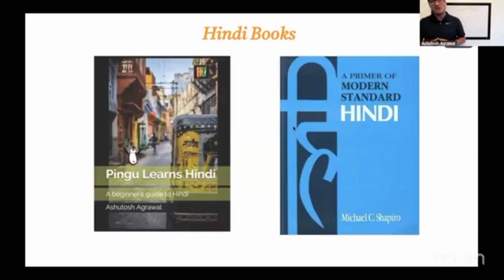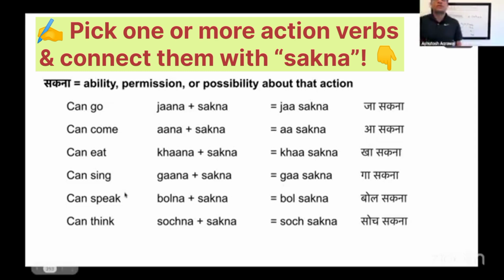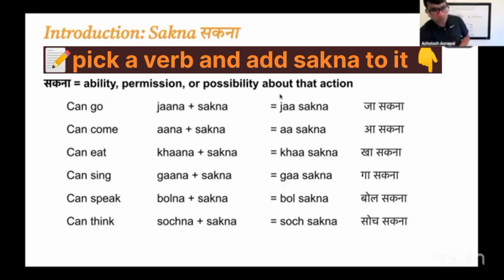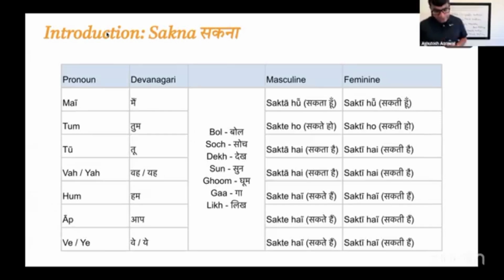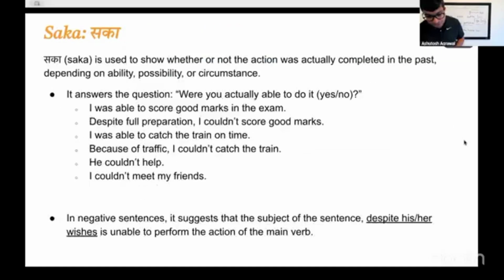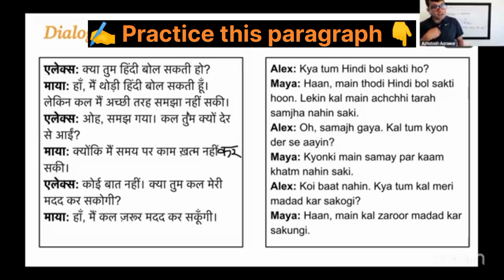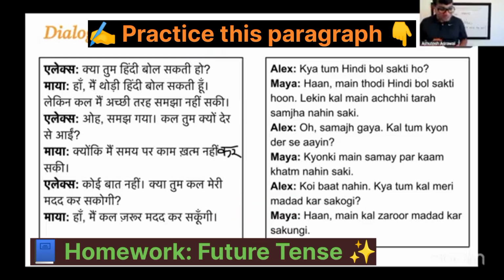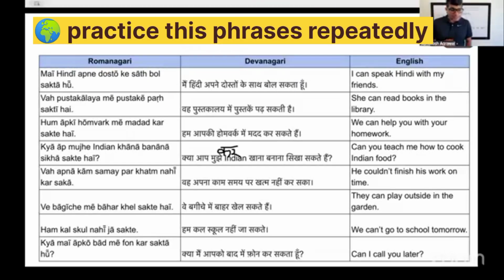🏋️‍♂️ सकना (Sakna) in Hindi | Full Practice: Present & Past Tense Drills ⏰ 7 Mins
📌 Lesson Title: 🏋️‍♂️ सकना (Sakna) in Hindi | Full Practice: Present & Past Tense Drills ⏰ 7 Mins

📅 Recorded on: Sunday, sept 7, 2025

📚 In this lesson you'll learn:

A complete practice session on सकना (Sakna) in Hindi! In this 7-minute drill video, you will learn how to connect verbs with सकना, form sentences in the present and past tense, and strengthen your understanding through intensive exercises. Perfect for learners who want hands-on practice with this important auxiliary verb.

What You’ll Learn:

✅ How to link any verb with सकना (Sakna)

✅ Making sentences with सकना in the present tense

✅ Making sentences with सकना in the past tense

✅ Practical paragraph drills for fluency

Whether you’re a beginner, intermediate, or advanced learner, this lesson will help you speak Hindi naturally and fluently when talking about sakna . 🇮🇳

More details, practice, and teacher interaction:

📚Hindi Auxiliary Verb सकना (Sakna) Explained 📖 | ✅ Can vs  Not Able To in All Tenses ⏰

🔔 Don’t forget
to LIKE 👍,